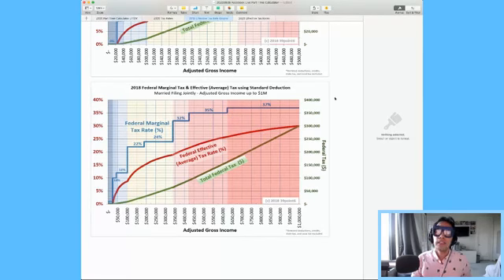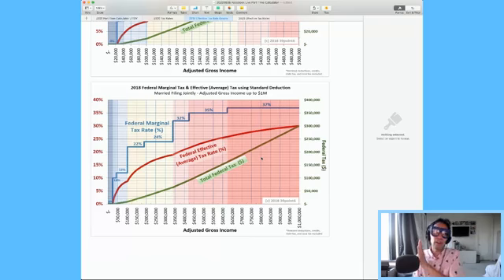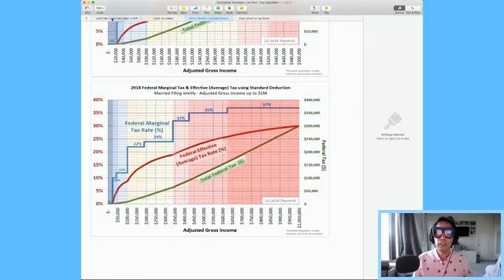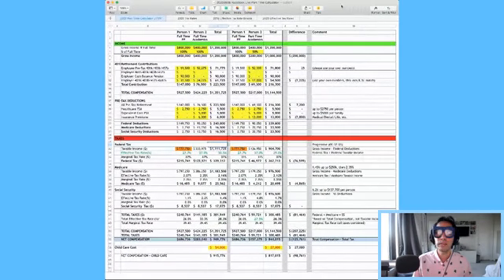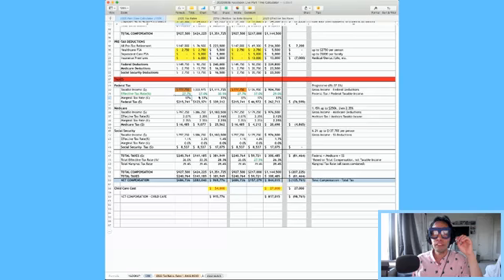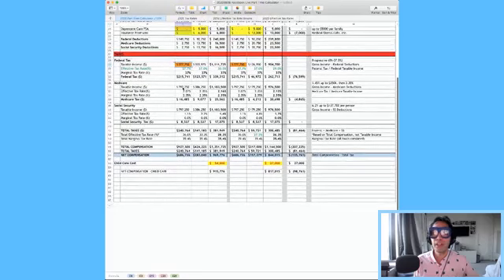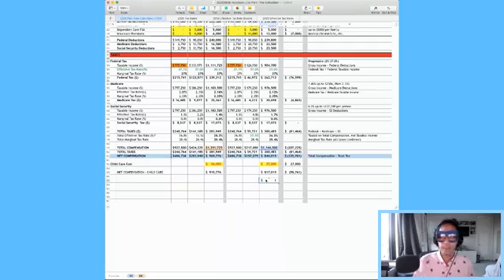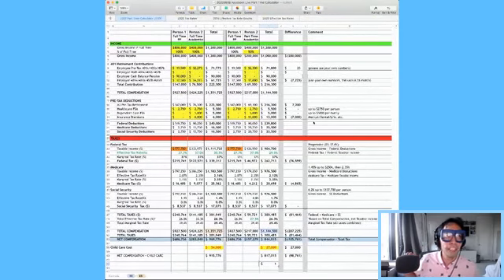39.6 Ep 034: 2 MD Finance: How much will it actually cost me to go part time???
Ep 34. 2 MD Finance: How much will it actually cost me to go part time???